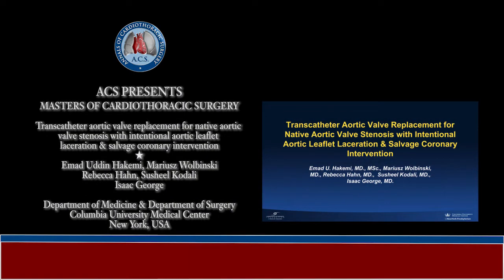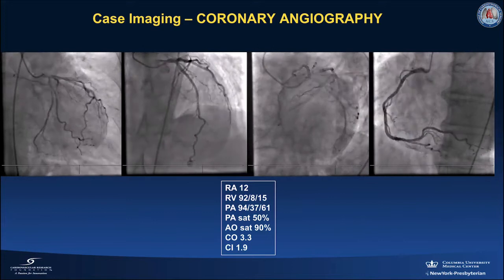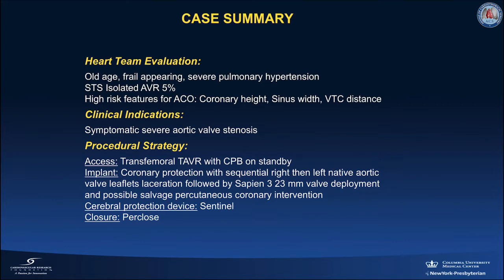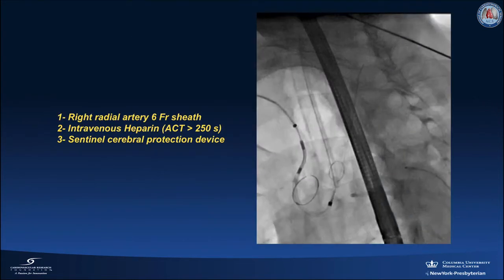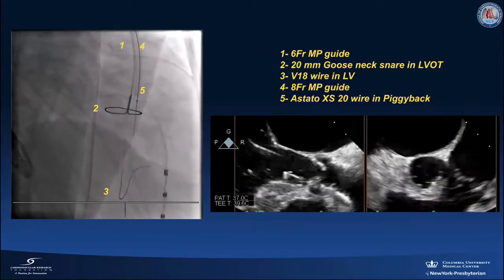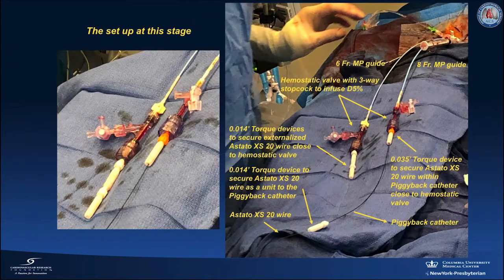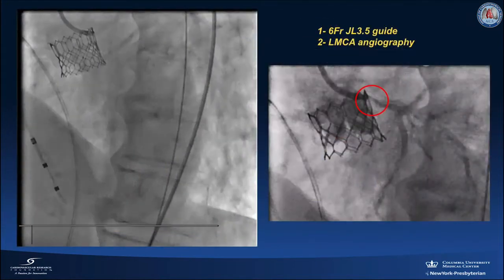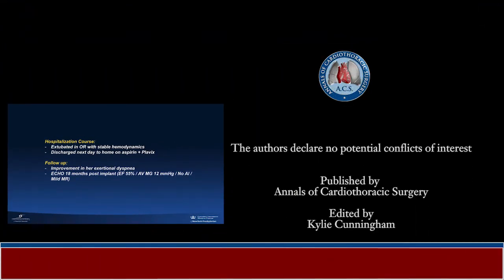Coronary protection in transcatheter aortic valve replacement: when, how & critical decision making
In this video, the team from Columbia University Medical Center present the case of an 85 year old female with symptomatic severe aortic valve stenosis, treated with transcatheter aortic valve replacement for native aortic valve stenosis with intentional aortic leaflet laceration & salvage coronary intervention.

Cite this article as: Hakemi EU, Wolbinski M, Hahn R, Kodali S, George I. Coronary protection in transcatheter aortic valve replacement: when, how and critical decision making. Ann Cardiothorac Surg 2020;9(6):525-527. doi: 10.21037/acs-2020-av-11